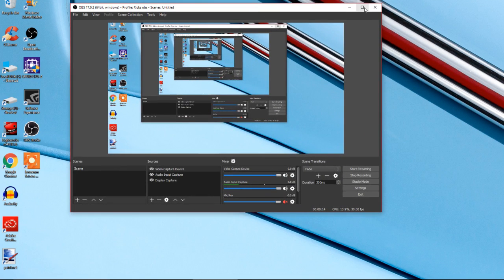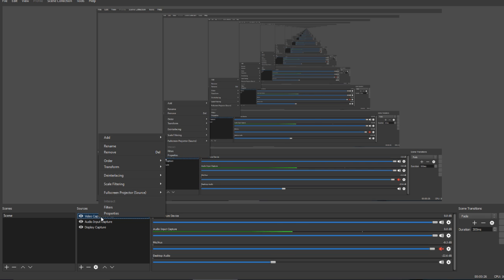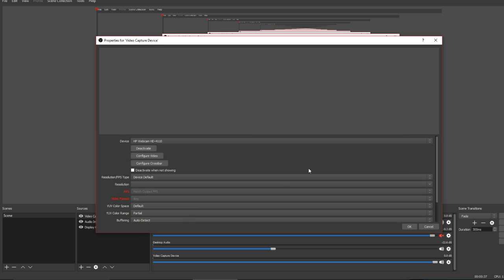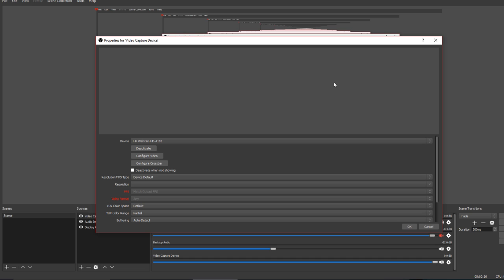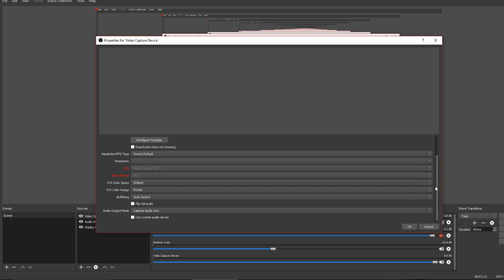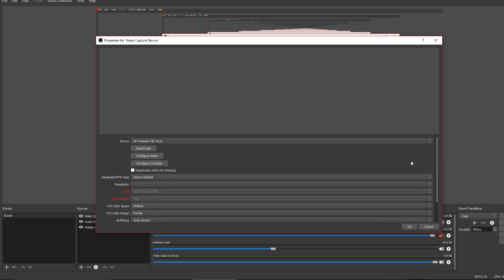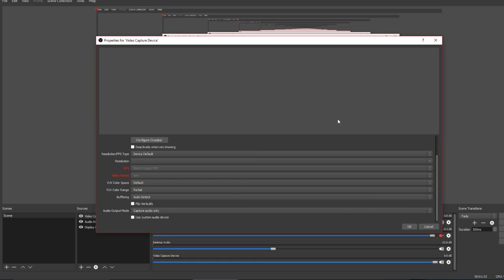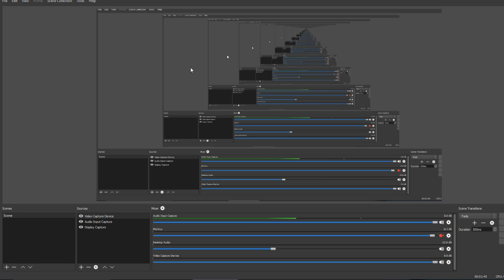Webcam in obs not working need help?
Hi there i have a problem in OBS studio where my webcam does not show up in the preview screen But the cam is powered up anybody have a clue what is going on many Thanks